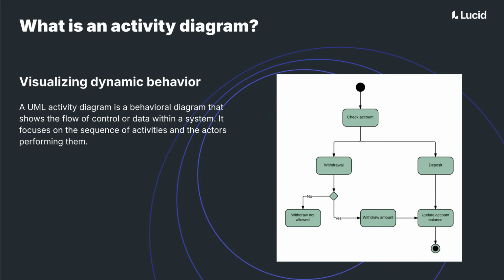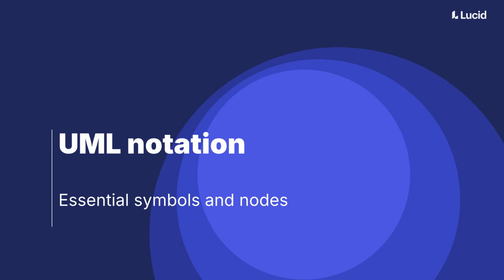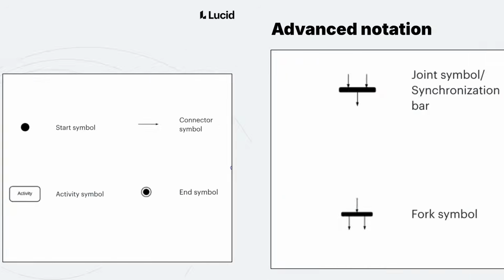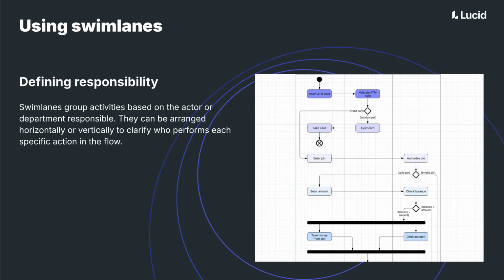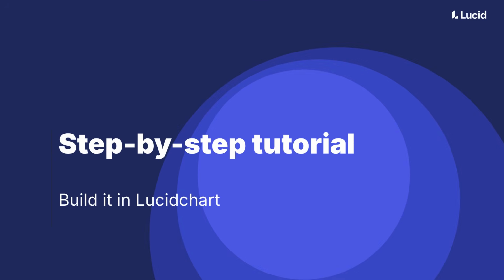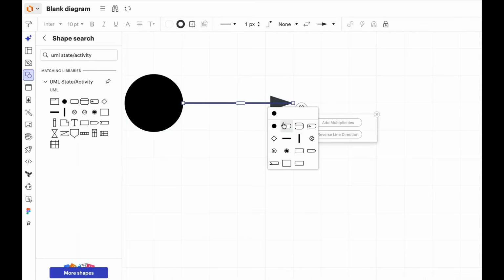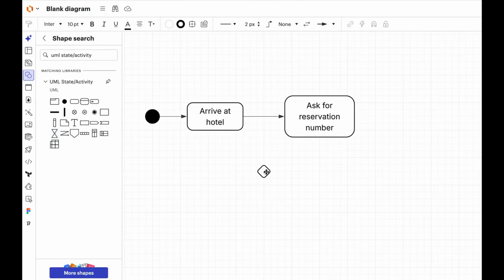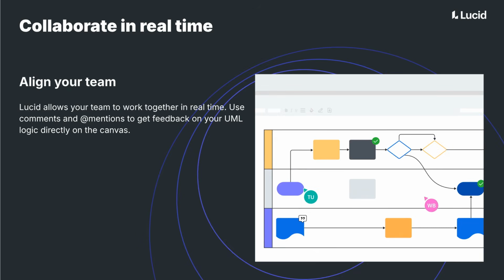UML activity diagram tutorial: How to build your own with Lucidchart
*Create UML activity diagrams to visualize complex logic and parallel processing within your system. This tutorial breaks down standardized UML notation, including action states, forks, and swimlanes, to help you model dynamic business processes or software algorithms. Learn how to use Lucidchart to build clean, professional diagrams that ensure your team stays aligned on system architecture.

*Timestamps*
0:00 What is a UML activity diagram?
0:21 Activity diagram vs. flowchart
0:40 When to use activity diagrams
0:54 Basic symbols and notation
1:12 Forks, joins, and merge nodes
1:23 How to use swimlanes
1:35 Common mistakes to avoid
1:57 Step-by-step tutorial in Lucidchart
2:38 Adding decision diamonds and parallel flows
4:11 Collaborate in real time

*Recommended resources*
[Guide] All about UML package diagrams: